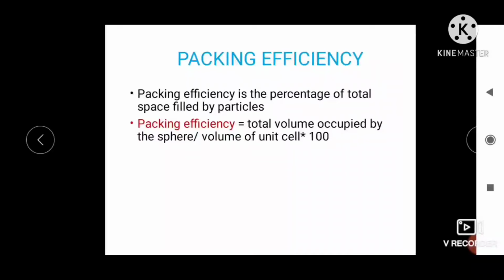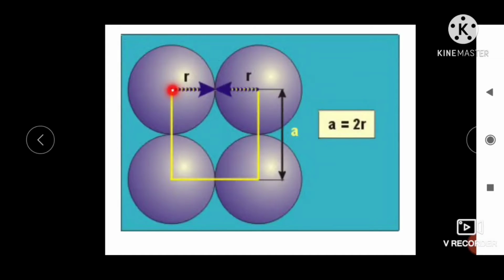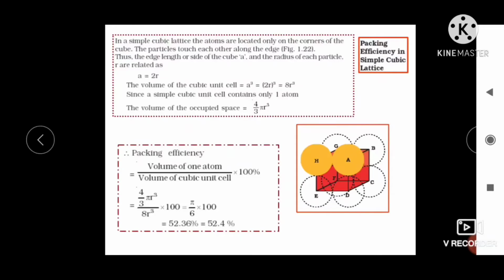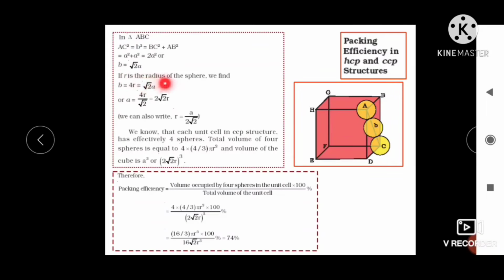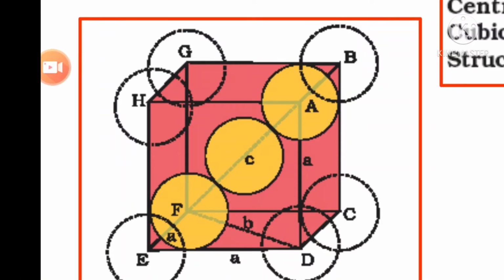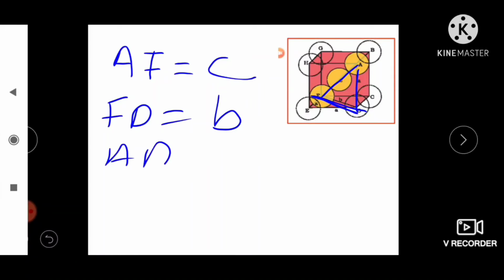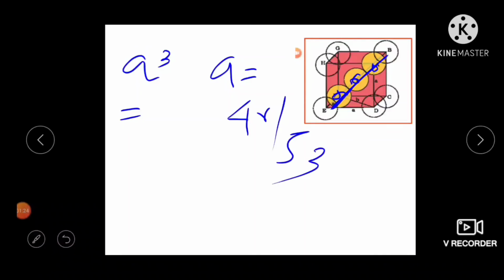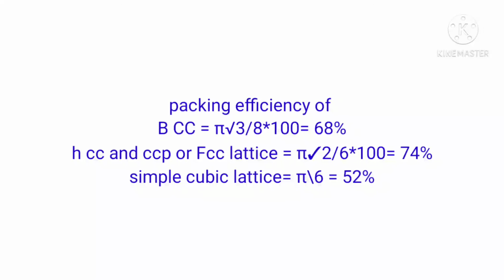CLASS XII CHAPTER- 1 THE SOLID STATE PART 4